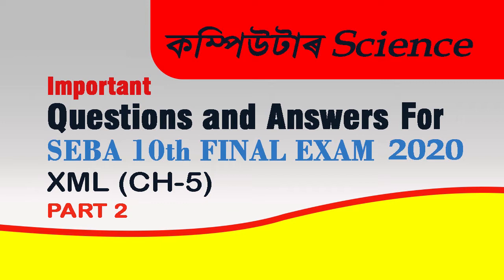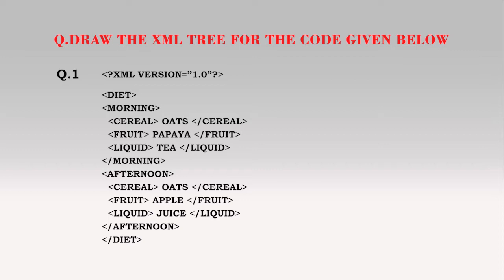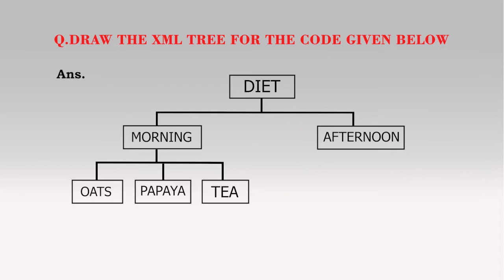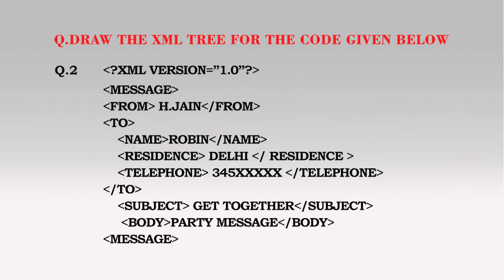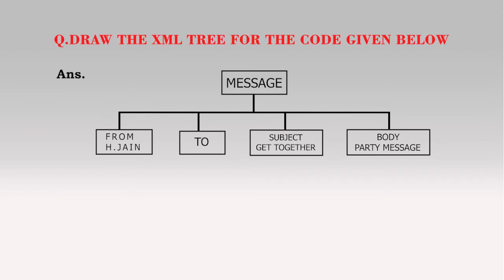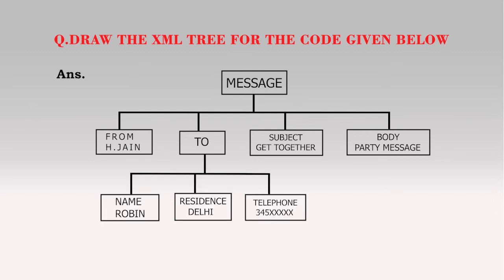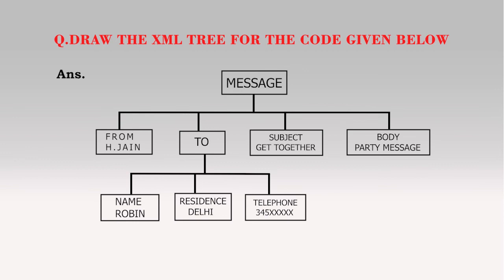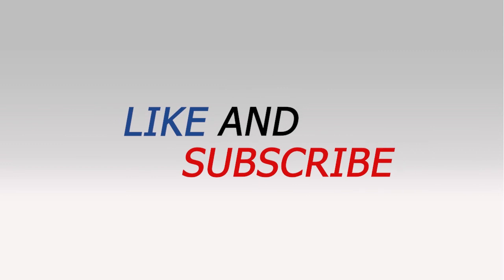SEBA(HSLC) 2020 Final Exam Computer Science Important Questions And Answers(Part-2) II Janibor Mon